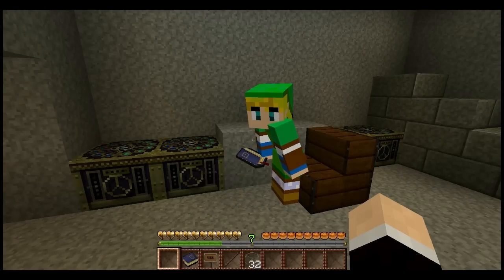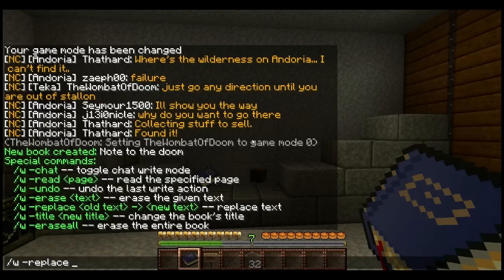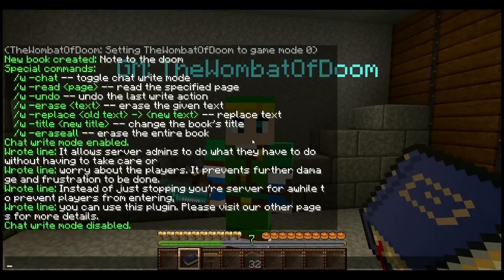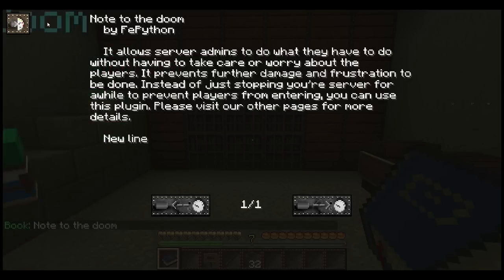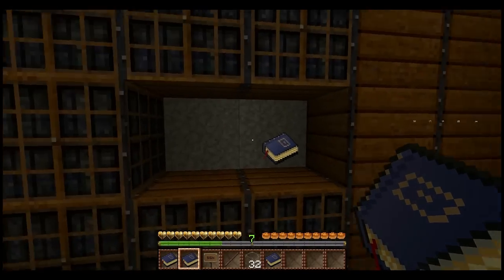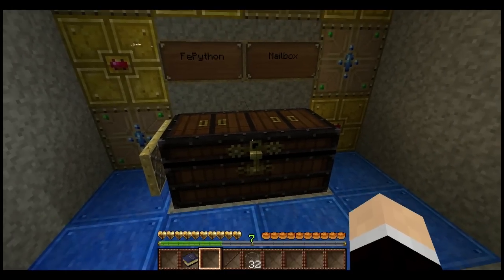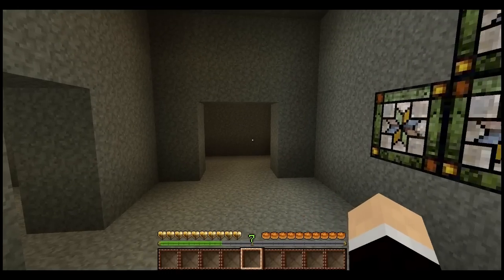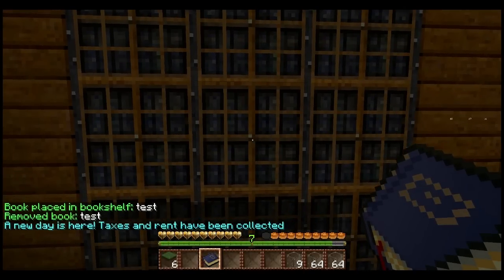Andoria: How to write in books, and send mail to players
Here is a tutorial me and Doom put together to help users out on writing in books and sending items to players using Mailbox

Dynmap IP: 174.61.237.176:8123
(use this IP in your internet browser to look at are dynamic world maps)